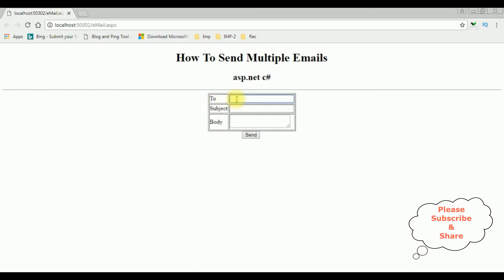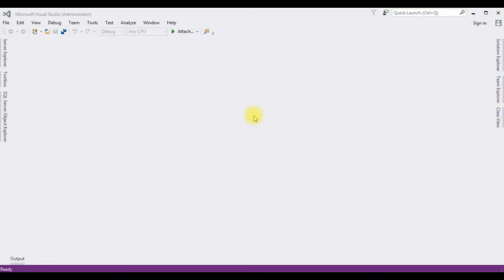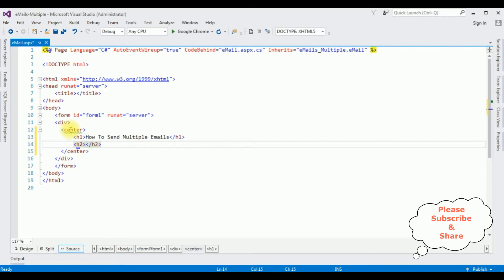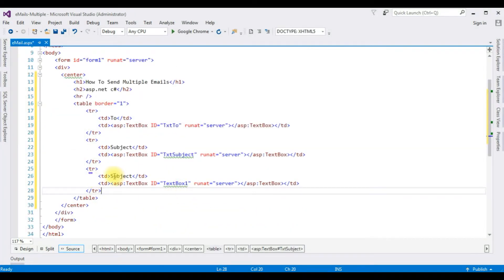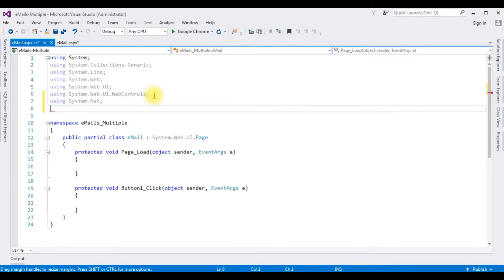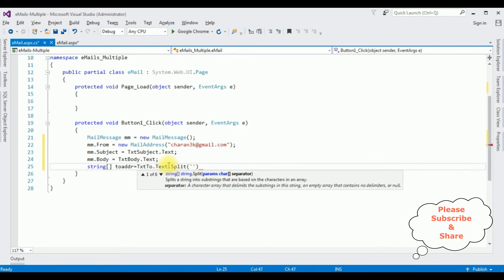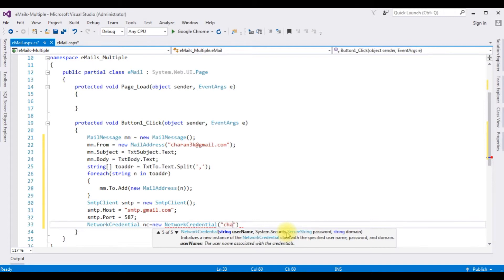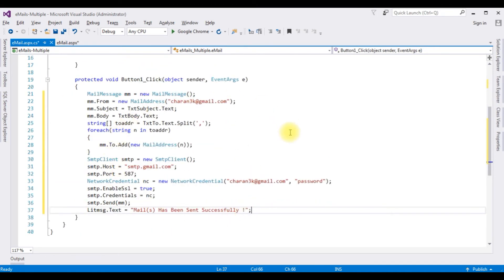Sending emails to multiple recipients using asp.net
ASP.NET Sending emails to multiple recipients gmail, use the System.Net.Mail namespace to create an instance of the SmtpClient class and a MailMessage object. Set the recipient addresses in the "To" property as a comma-separated string or loop through a list of recipients. Then, specify the sender's email, subject, body, and any other necessary settings. Finally, use the SmtpClient to send the email. Ensure that the SMTP server and credentials are correctly configured in the web.config file for successful email delivery to multiple recipients.

using Gmail as your email service provider. Utilize the SmtpClient class to establish a connection with Gmail's SMTP server, and then construct your email message. Specify multiple recipient email addresses by separating them with commas or using a loop to send the message individually to each recipient. Ensure you have the necessary authentication credentials, such as your Gmail username and password, to authenticate the SMTP connection. This enables you to efficiently send emails to multiple recipients within your ASP.NET application while leveraging Gmail's email delivery capabilities.

asp.net c# sending multiple emails smtp host port to gmail account id